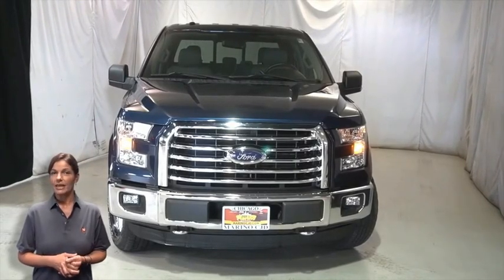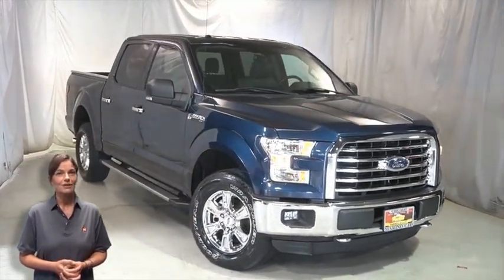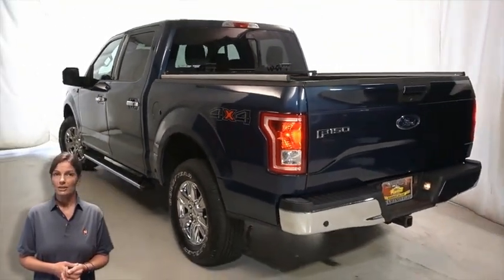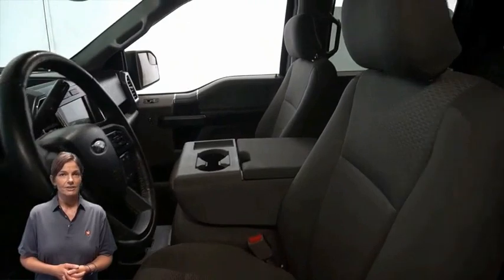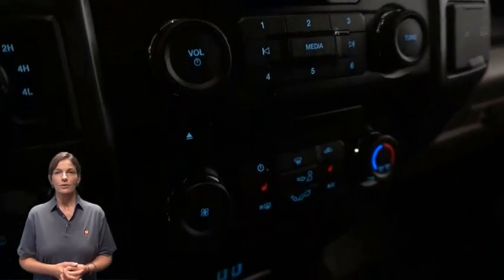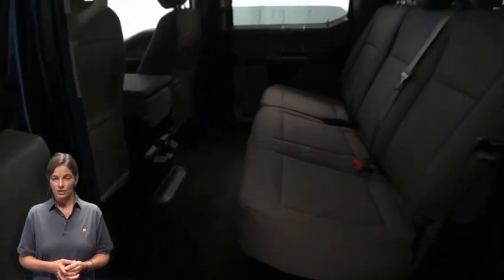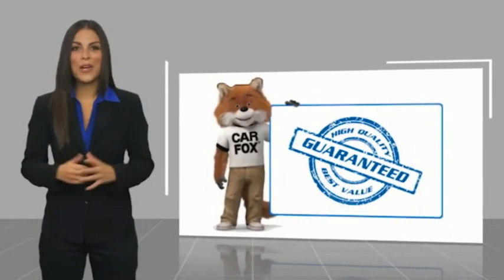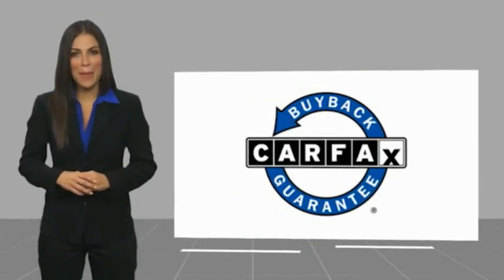2016 Ford F-150 P5766A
2016 Ford F-150 XLT

5133 W Irving Park Rd

2016 FORD F-150 XLT!! 5.0 LITER V8 ENGINE!! STILL UNDER FACTORY POWERTRAIN WARRANTY!! ACCIDENT FREE CARFAX REPORT!! 7 INCH TOUCH SCREEN DISPLAY!! REAR BACKUP CAMERA!! STEERING WHEEL MOUNTED AUDIO CONTROLS!! SIRIUSXM RADIO!! POWER HEATED MIRRORS!! 18 INCH ALUMINUM WHEELS!! TOW PACKAGE!! BRAKE ASSIST!! ELECTRONIC STABILITY CONTROL!! POWER LOCKS!! POWER WINDOWS!!